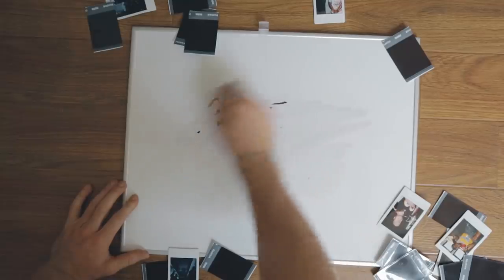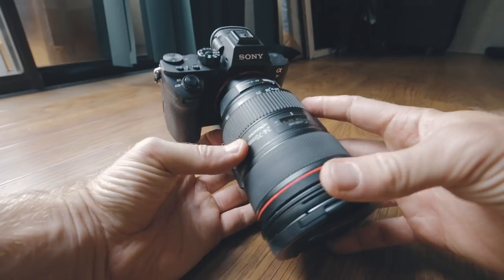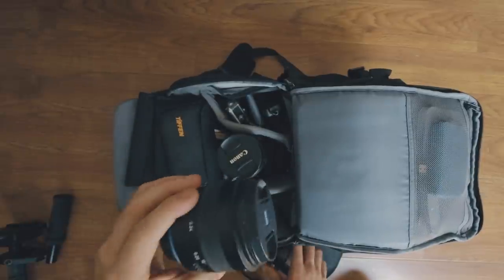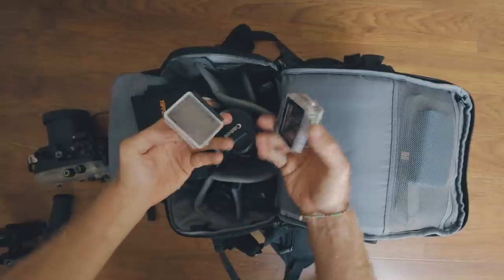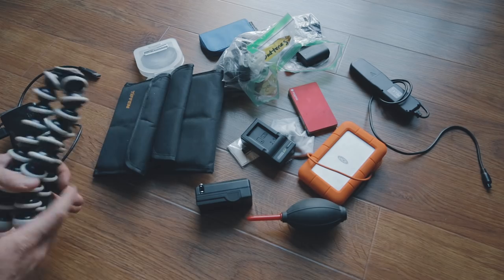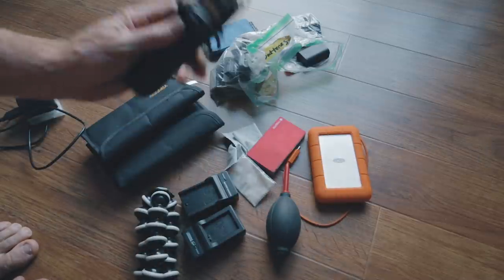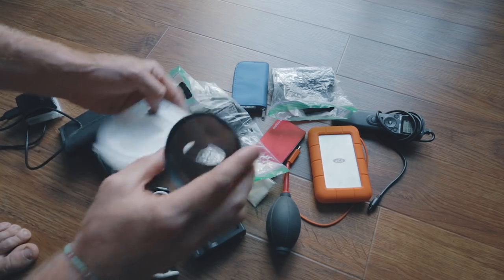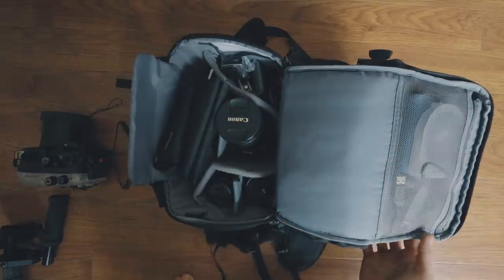What's in my camera bag? - Jakob Owens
»CAMERA GEAR USED IN THIS VIDEO:
CAMERAS:
GoPro Hero4 Black
GoPro Her 4 Silver

MEMORY CARDS:
SanDisk Extreme PRO 32GB CF Card (5d)
Lexar 128GB Memory Card (A7sii)
64GB Sandisk memory card GoPro

LENSES:
Canon 70-200mm f2.8 Lens IS II Lens
Canon 24-70mm f2.8 Lens
Canon 16-35mm f4 lens
Zeiss 50mm f/2.0 Milvus ZE Macro Lens

FILTERS:
77mm Tiffen ND Filter Set
82mm Tiffen ND Filter Set

RIGS:
Devin Graham Glidecam
DJI Ronin
Camdive A7sii underwater housing
KNEKT Combo Package GOPRO
GoPro Suction Cup Mount

AUDIO:
Rhode Hot Shoe Mic

ACCESSORIES:
5D Camera Cover
Full Frame Sensor Cleaner swabs
GoPro Accessories Bundle
Red Mophie

HARDRIVES:
Lacie 1TB thunderbolt/usb3 drive

BACKPACK:
Evecase Extra Large DSLR Camera/Laptop Travel Backpack

ADAPTERS:
Metabones Canon EF Lens to Sony NEX Camera Adapter

This is a list of all the gear I pack in my travel bag to shoot videos and photos on the go!